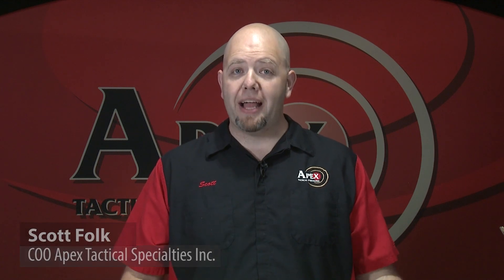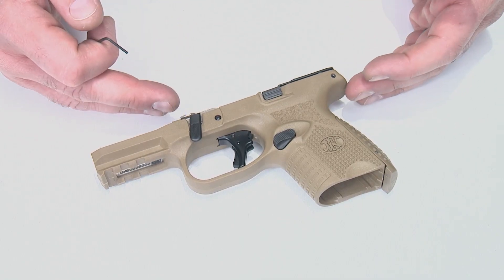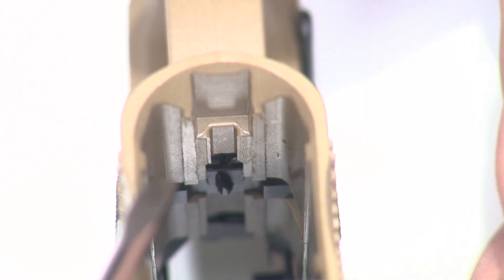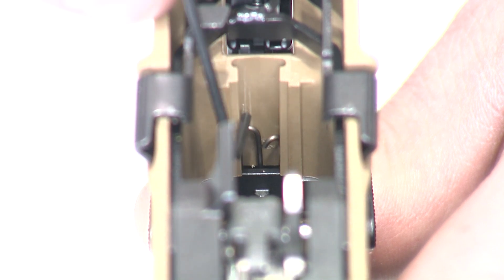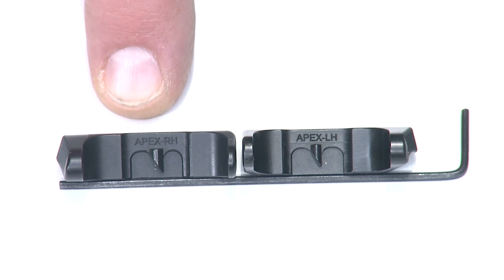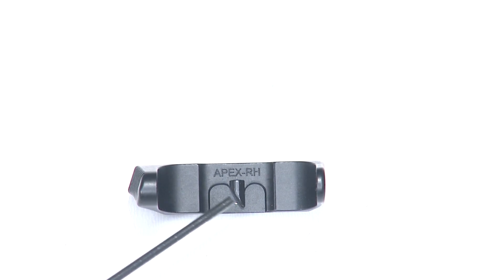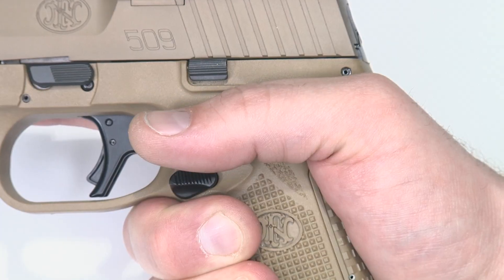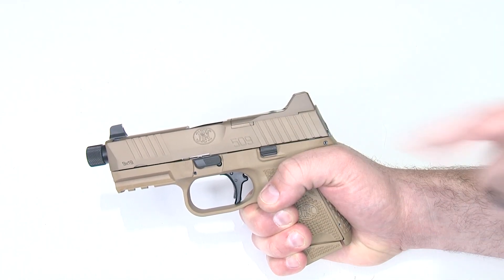Installing The Apex Extended Mag Release for the FN 509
Apex's Scott Folk walks you through the proper way to install the Apex Extended Magazine Release for the FN 509 (Apex Part #119-130 RH, 119-131 LH).

Recommended Tools:
– Flat Blade Screw Driver (w/ a long shaft)
– 3/32" Pin Punch
– 1/16th Allen Wrench